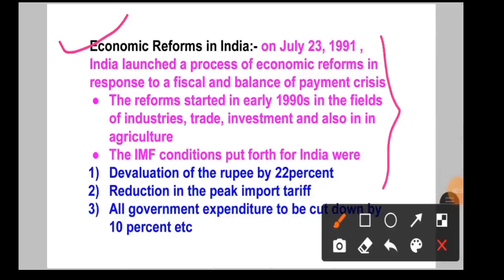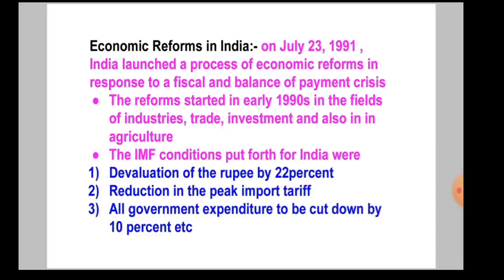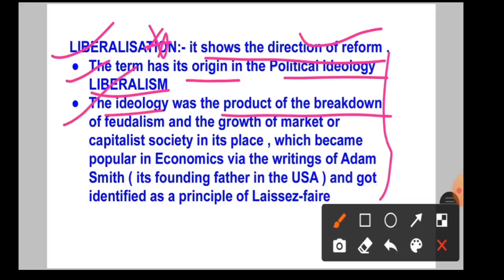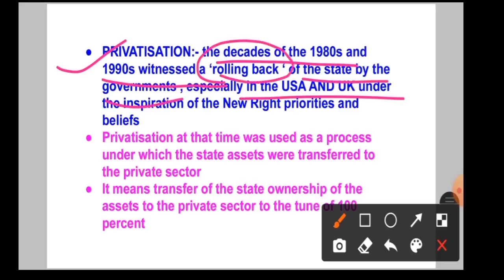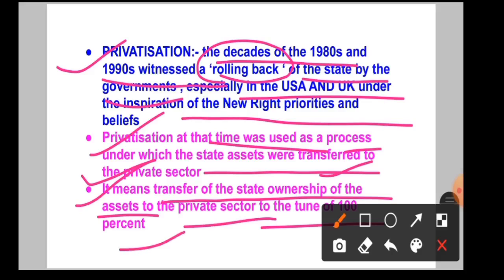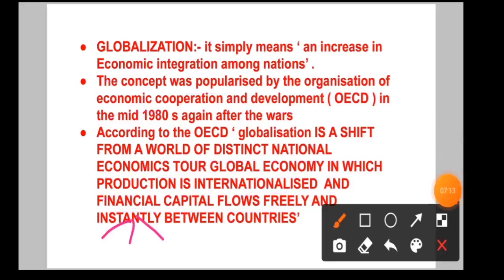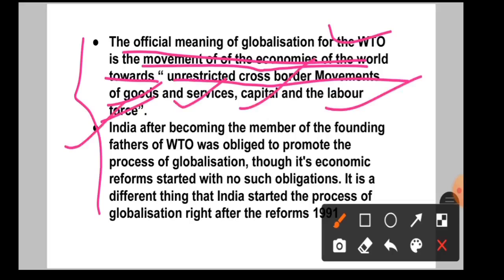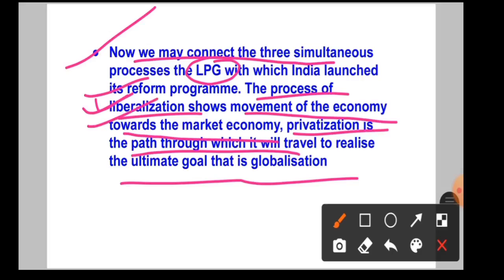Assam Higher Secondary TET PAPER 2 OPTION C II LPG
For more update on Assam history

Christina Basumatary

ALL THE BEST FOR THE EXAMS